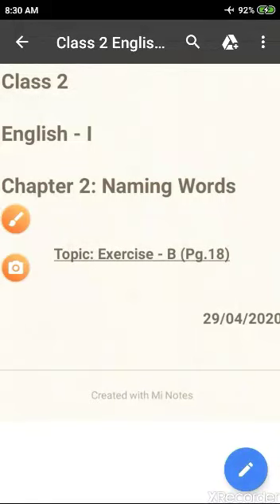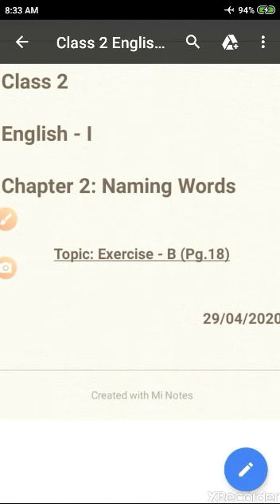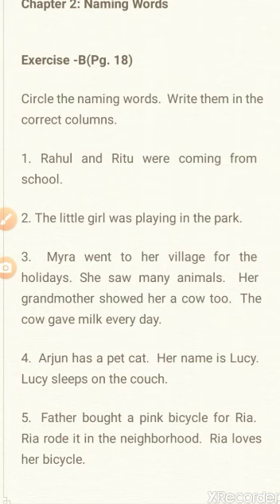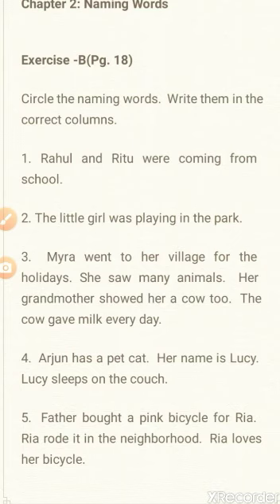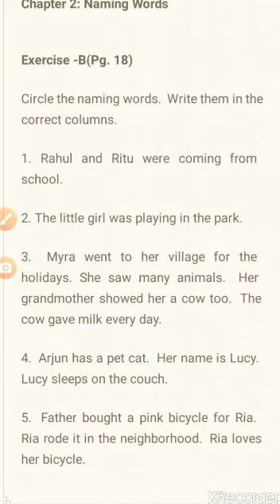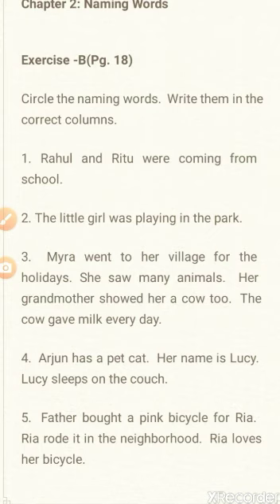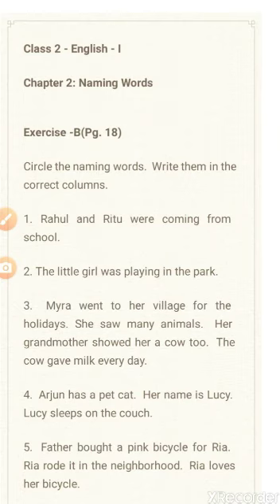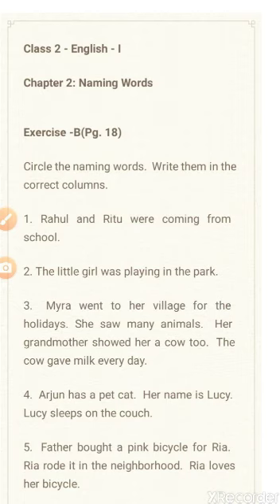English I Class 2 exercise B page 18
Naming words